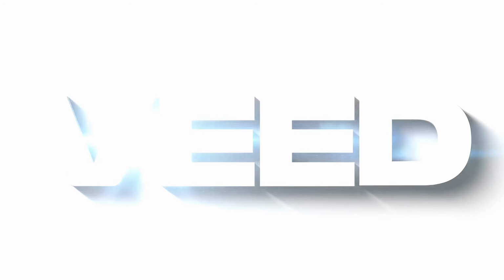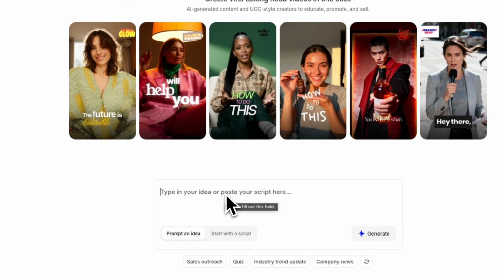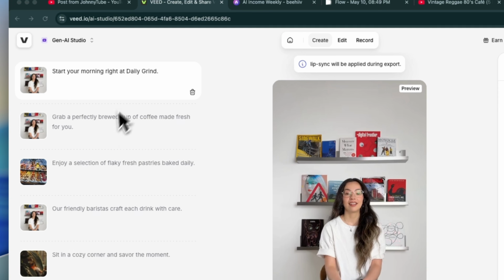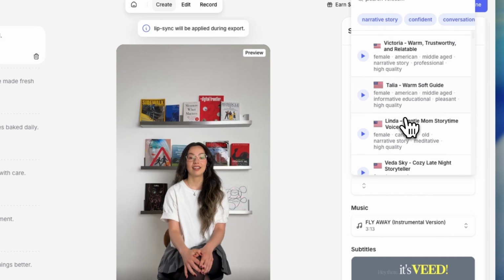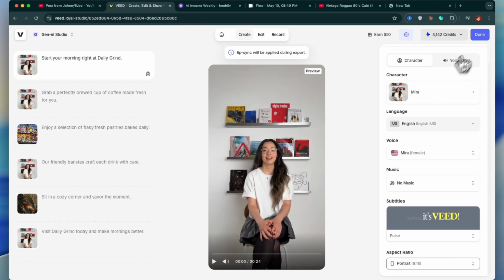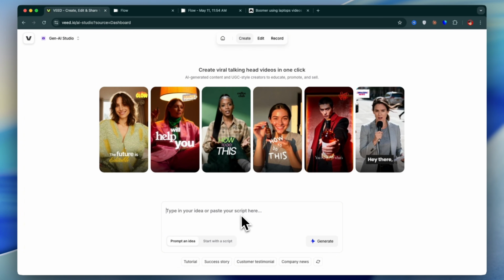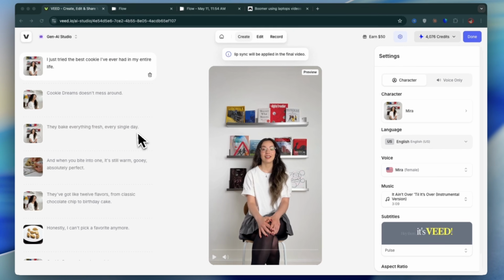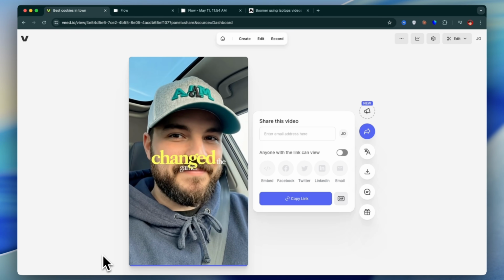This AI Tool Makes 30 UGC Ads in 30 Minutes (Full Course)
📝 VIDEO DESCRIPTION
In this Full Course, I break down VEED (VEED.io) — the AI video generator that's letting everyday people pump out scroll-stopping UGC ads without ever showing their face or hiring a single creator. I'll show you how to turn a simple image into a video, spin up AI avatars and AI influencers, and build AI ad creatives that actually convert for Facebook ads.

We're going deep on the full workflow: from image to video using tools like Seedance 2.0 and Kling AI, to generating AI UGC videos that look like real people made them. If you've been paying UGC creators hundreds of dollars per clip, this changes the math completely.

Whether you're a complete AI beginner or already running an online business, this is the kind of AI video creation system that turns free AI tools into a real side hustle. Let's go.

✅ How to use VEED.io as your all-in-one AI video generator
✅ Turning any image into a video with image-to-video AI
✅ Creating AI avatars and AI influencers for faceless UGC content
✅ Building AI UGC ads that convert on Facebook ads
✅ Using Seedance 2.0 and Kling AI for next-level AI video generation
✅ How to become a UGC creator for beginners — no camera required
✅ Turning AI content creation into a real money-making side hustle

Everyday people who want to make money online, entrepreneurs, side hustlers, freelancers, small business owners, agency builders, content creators, AI beginners, and anyone who refuses to be left behind.

💬 ENGAGEMENT
Drop your questions in the comments — I read and reply to everything.

None of my videos are meant to be a substitute for working hard. As I discuss in all of my videos, to make any type of money with AI or online, you need to be habitual, work hard, stay consistent, and remain dedicated and motivated. These are ideas that I share with you to think about and explore — but nothing comes easy. Not just with money, but in life in general. If you want something, you have to work for it. really hard